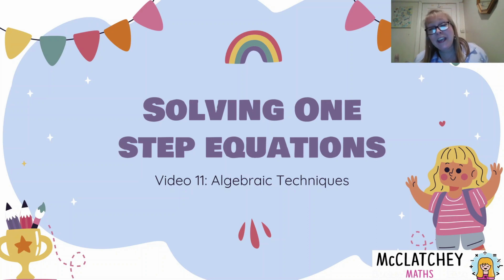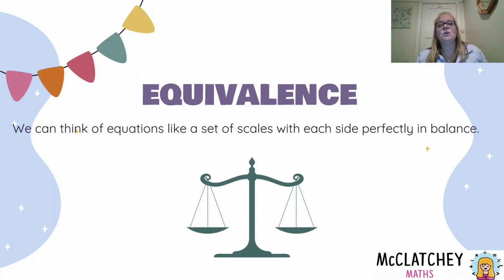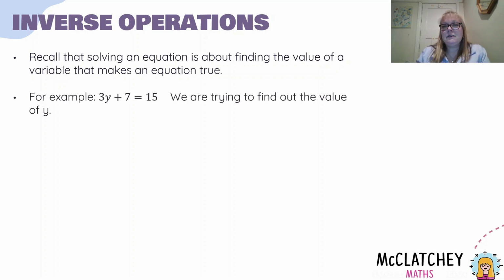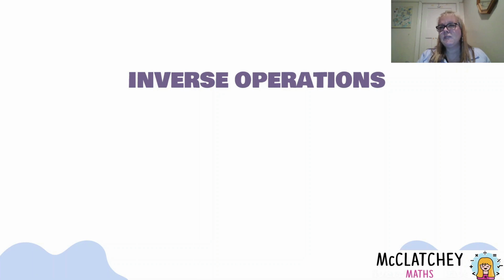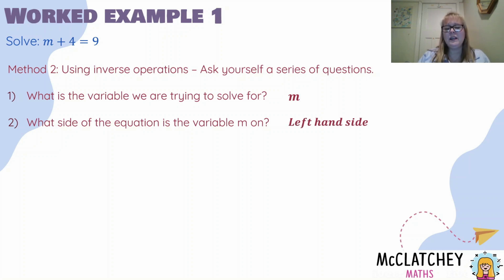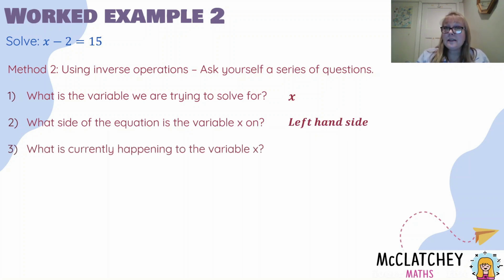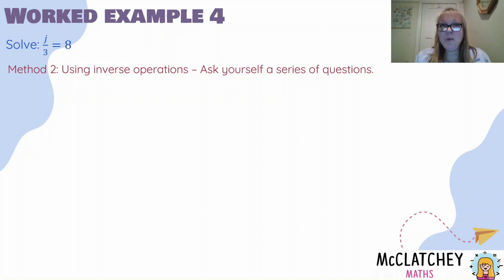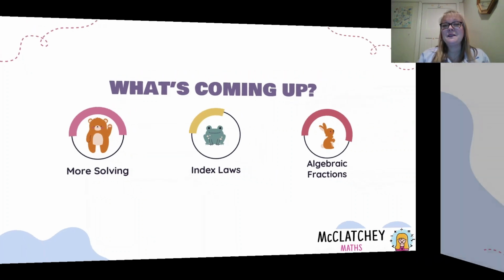Video 11: Solving One Step Equations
In this video we will learn what is meant by equivalence, balancing an equation and inverse operations. We will go through 4 worked examples using two methods to solve one step equations.